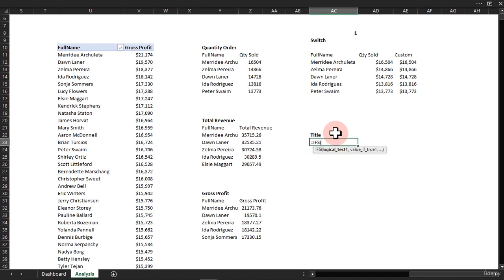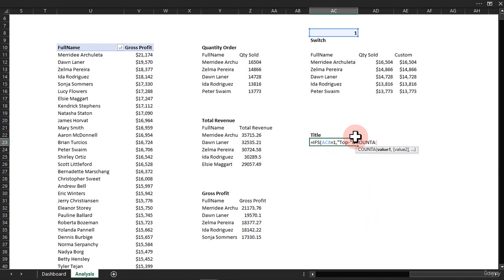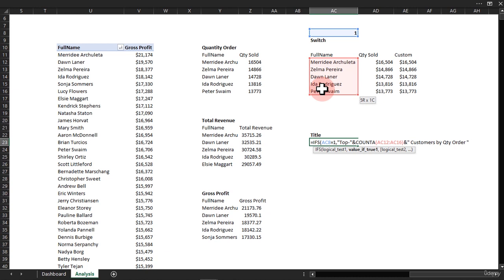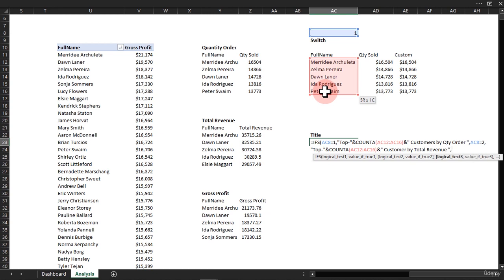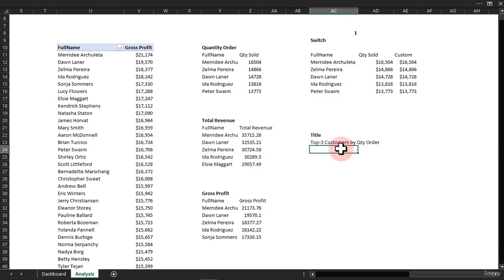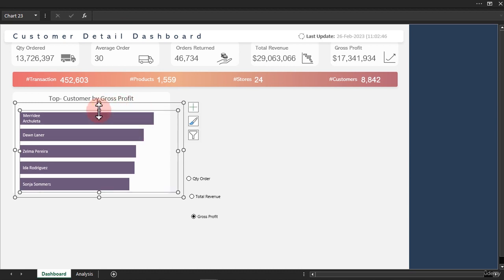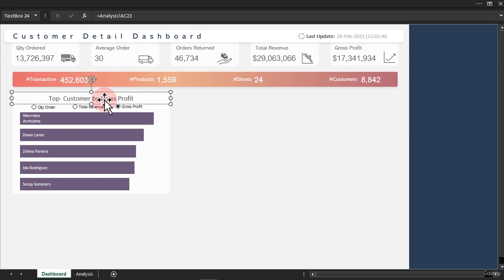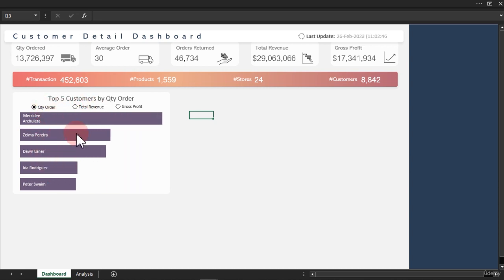Creating a dynamic Title